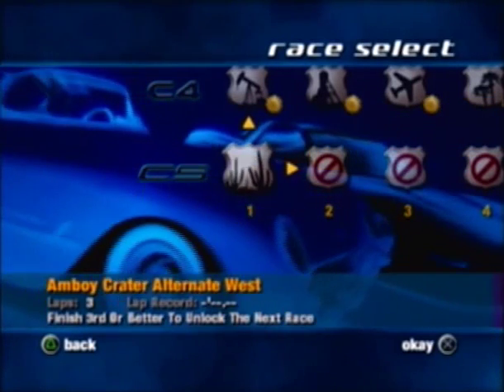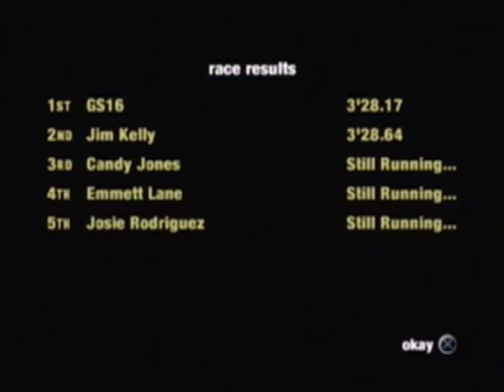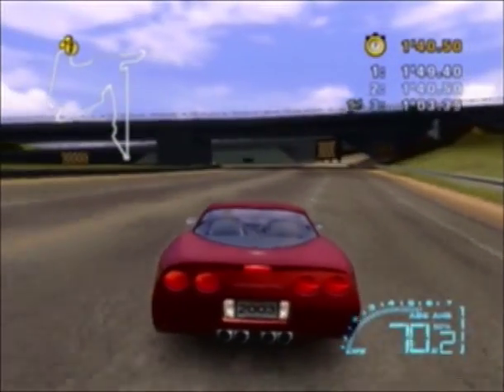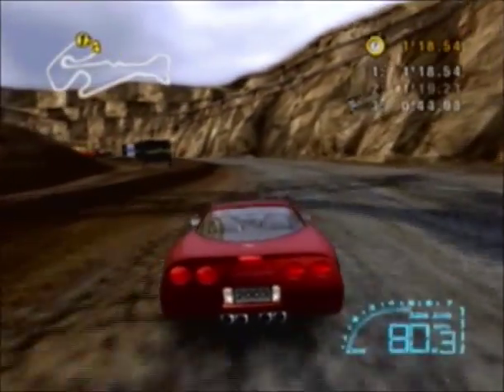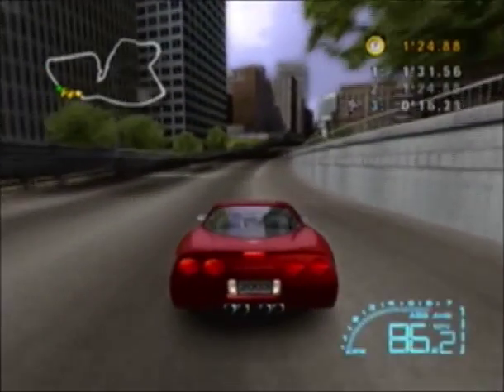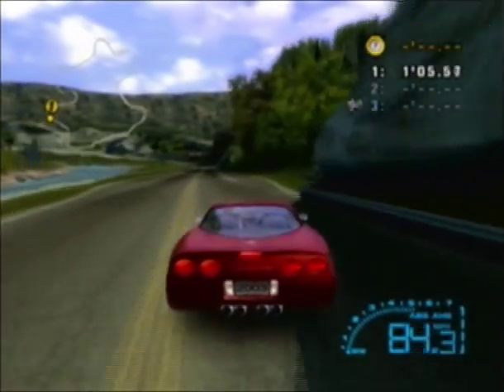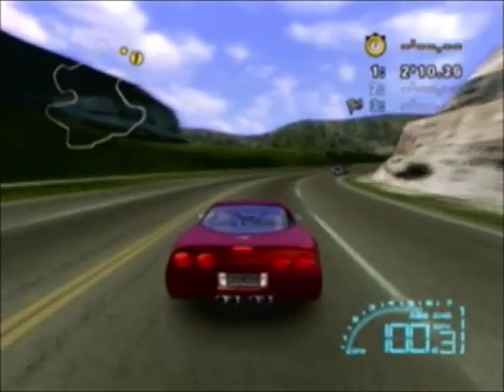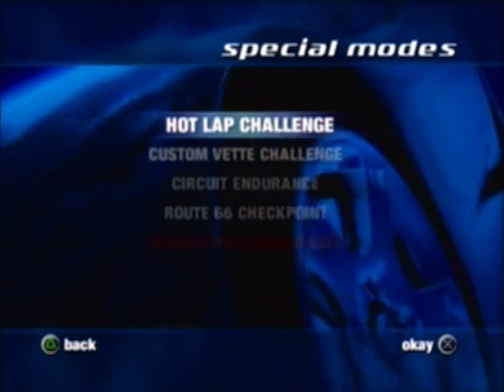Let's Play Corvette Arcade Mode C5 Races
The Arcade Mode wraps up with the C5 races.